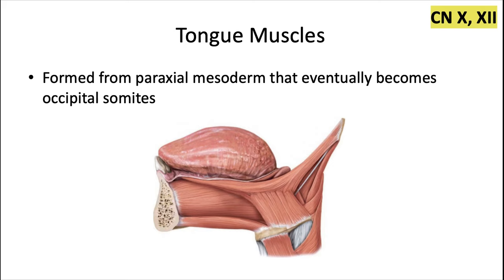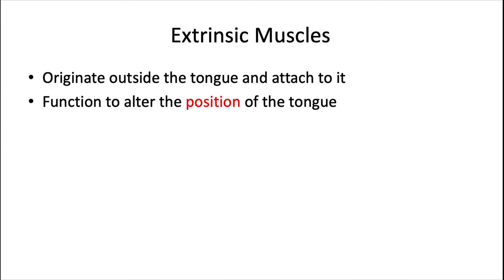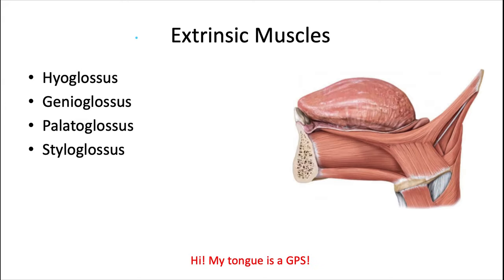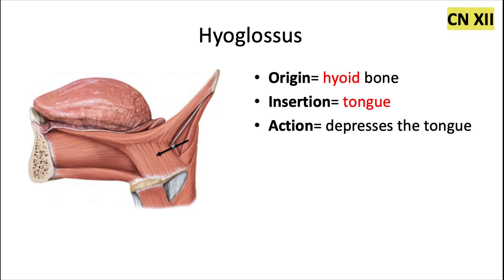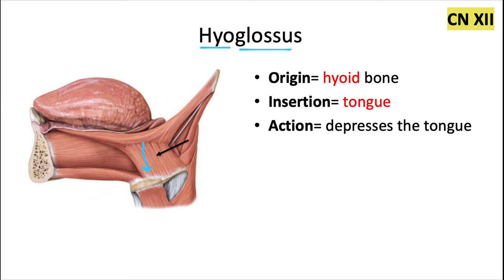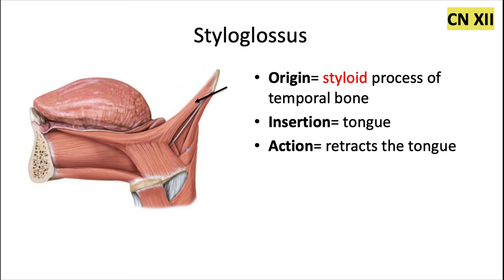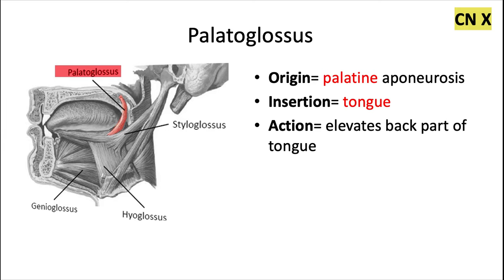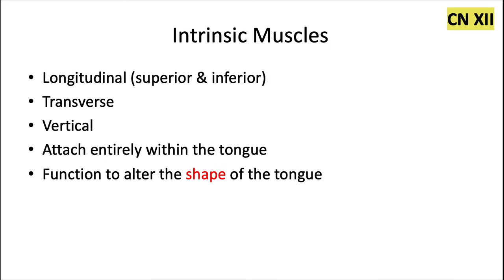Head & Neck Anatomy | Tongue Muscles | INBDE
In this video, we discuss the extrinsic and intrinsic muscles of the tongue.